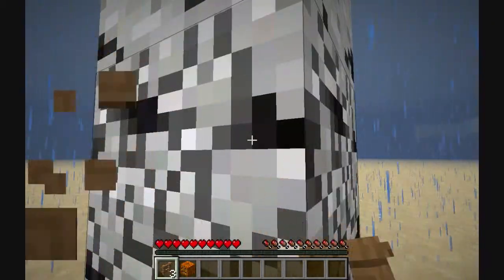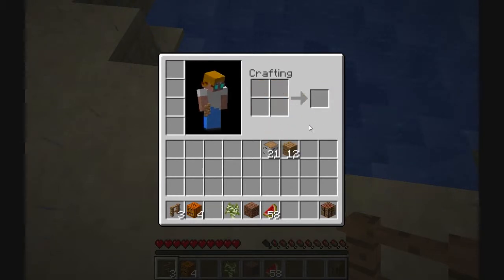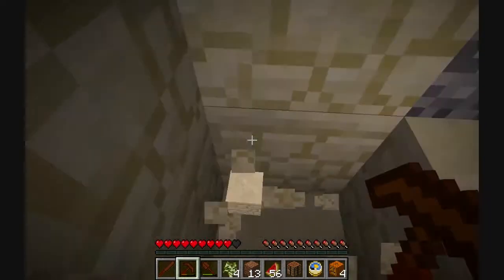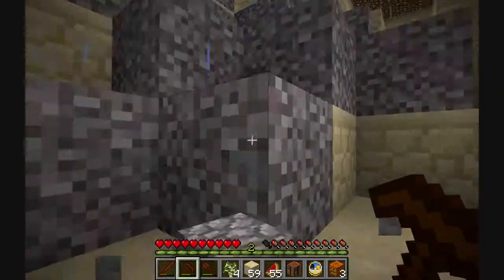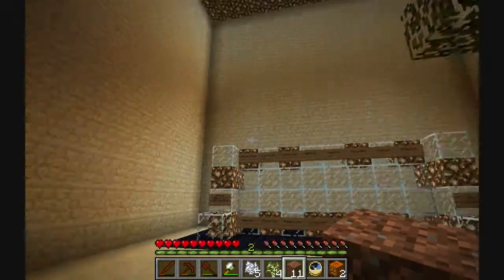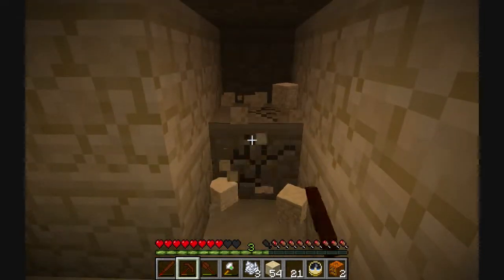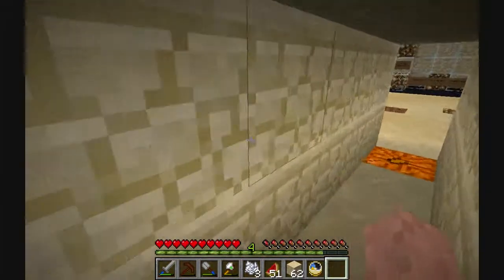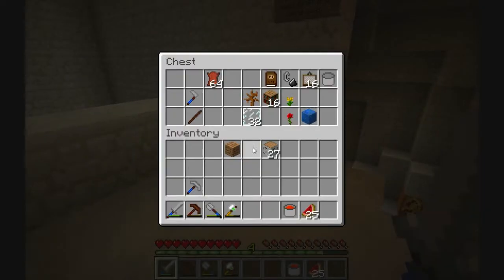Guude's 404 Challenge with Anexes E01 (Stupid thunderstorm!)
We get off to a rocky start due to some severe weather conditions, but we set up a small base next to the monument and prepare for our journeys! Apparently I miscalculated the time, because it's 8 minutes shorter than I intended...Oops!